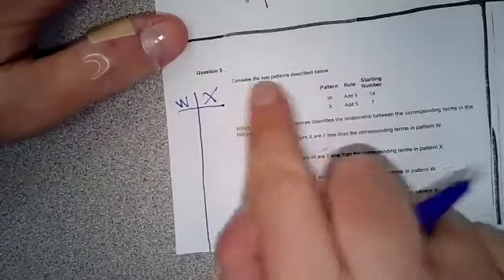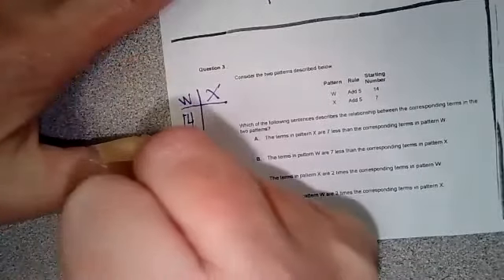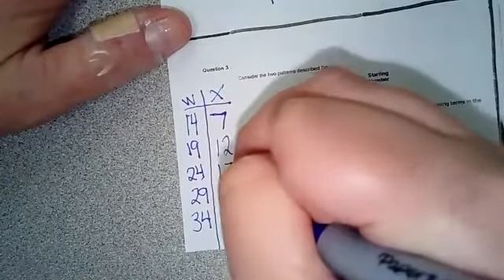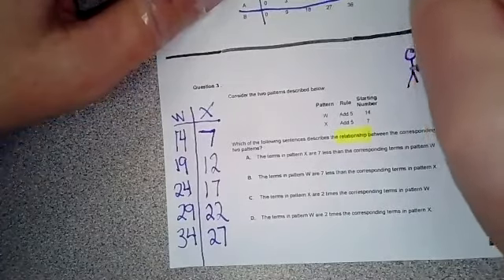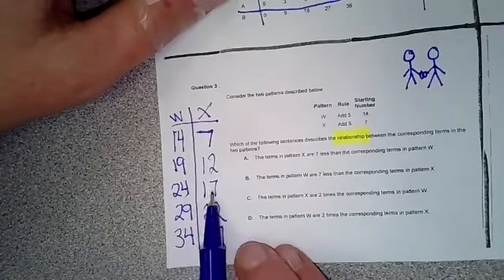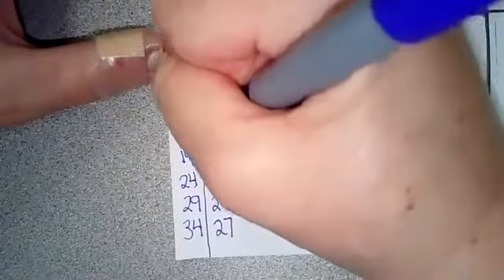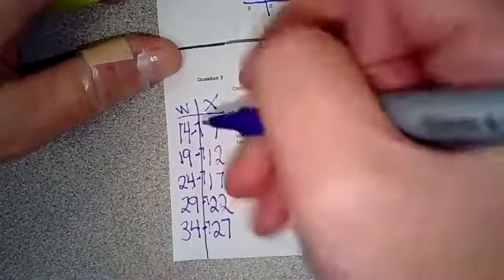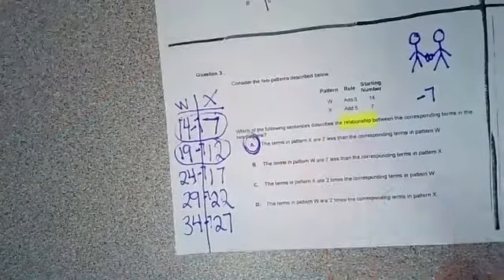Question 3 Patterns question